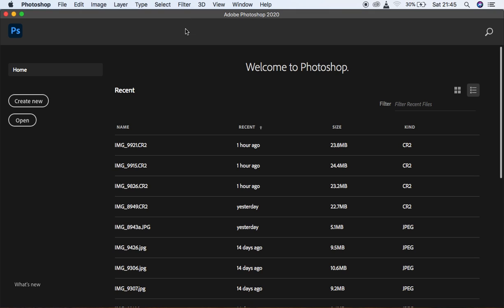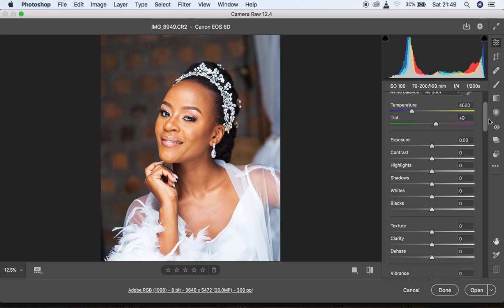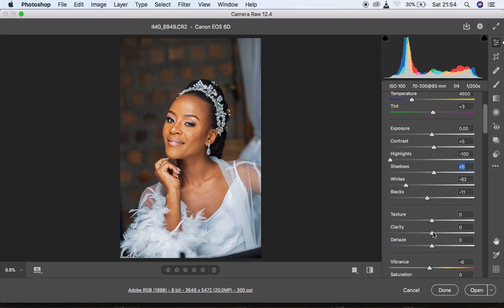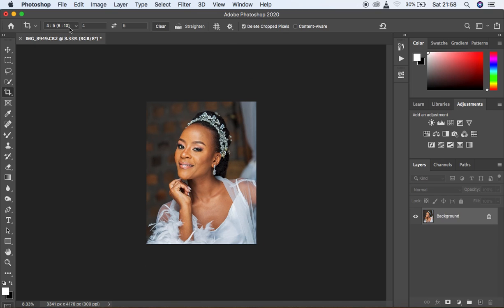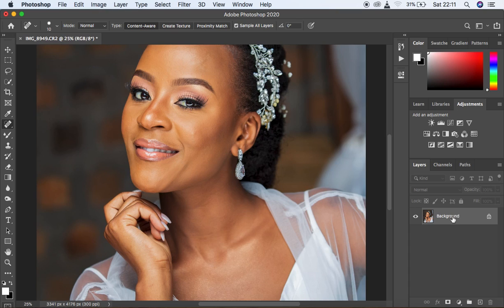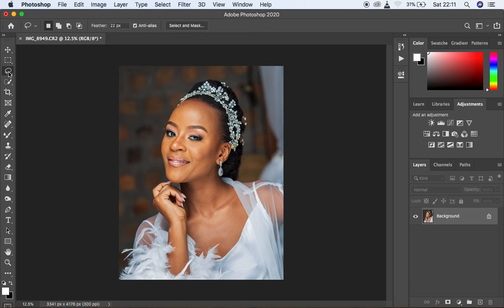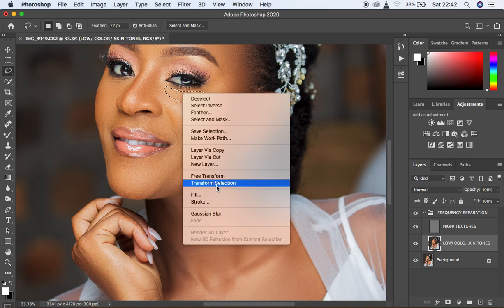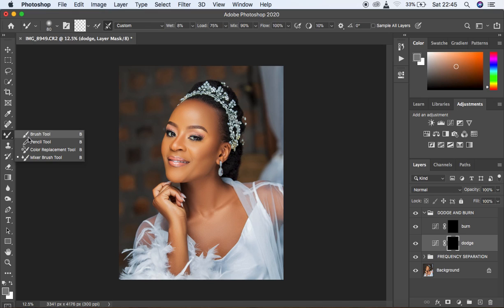BEST OF SKIN RETOUCHING IN PHOTOSHOP | Complete Guide To Skin Retouching In Photoshop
There are thousands of tutorials on Youtube about Skin Retouching but very few of the tutors really spare time to explain all the steps so that even a person new at photoshop can follow along and understand. Most of these tutorials just rush through the processes involved in skin Retouching and therefore just leave you hanging with a lot of unanswered questions.

Well, this is a special tutorial! A tutorial where you are going to understand each and every (What? How? Why?) step about skin Retouching. To prove that this tutorial is a complete one about Skin Retouching and caters for even beginners, it goes from how to import photos into photoshop, how to process your RAW images the best way and all steps involved in skin Retouching, Dodge and Burn, Color grading, Eye and teeth whitening to finally how to Export your images the best way so that they are sharp and have no Color Shift / Change when you post them on Social media or put them on a different device for previewing.

This Is the Tutorial you have always looked for! This will definitely improve your images as a photographer and Retoucher because you will master every single step and become a professional at the end of this Tutorial.